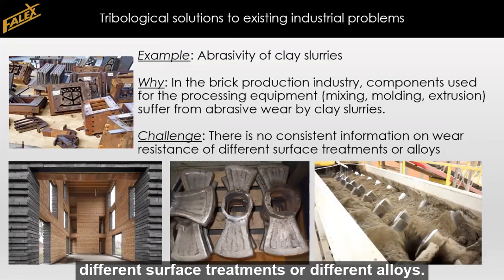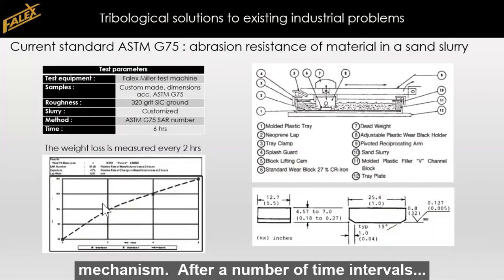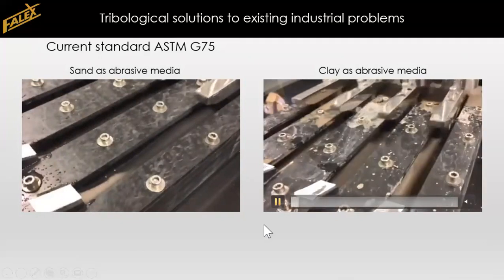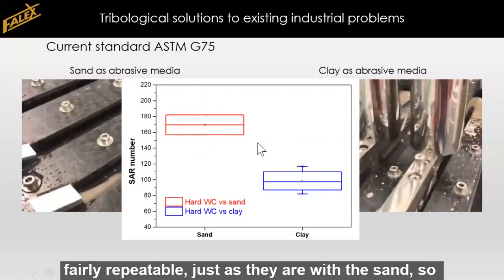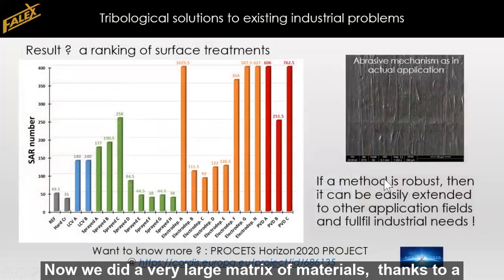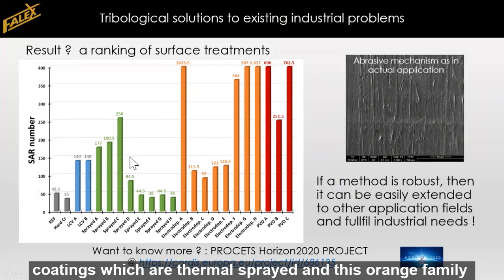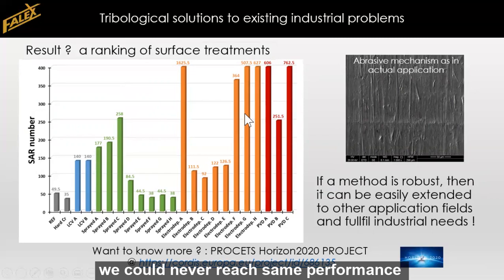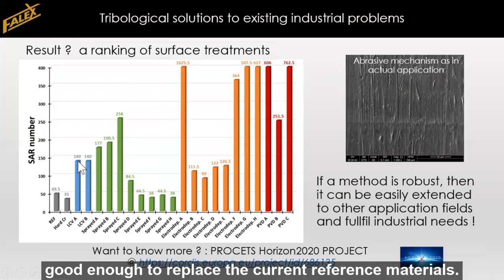Falex Tribology Application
Clay processing equipment wear mechanism simulation